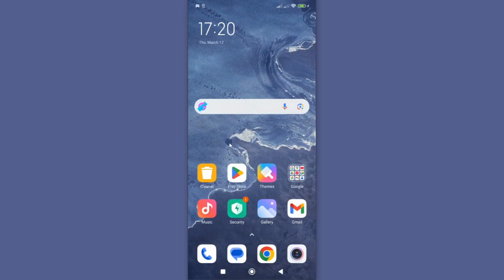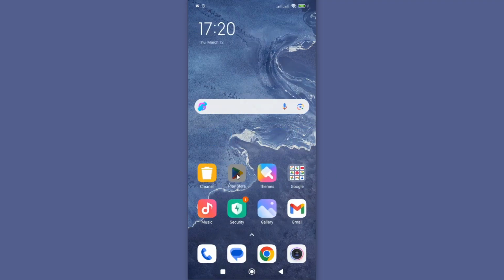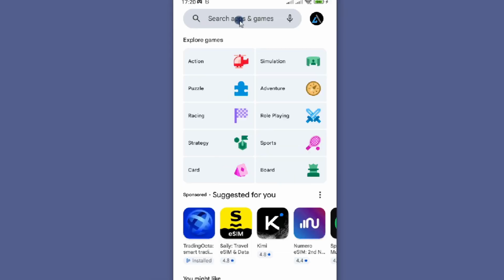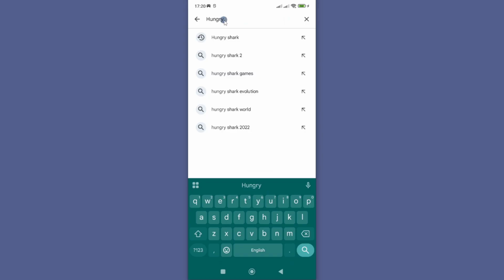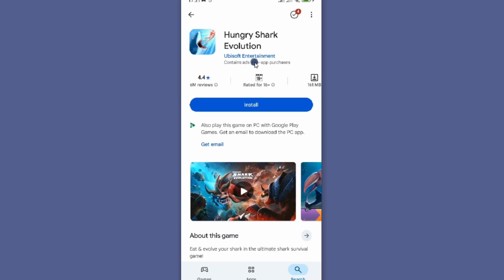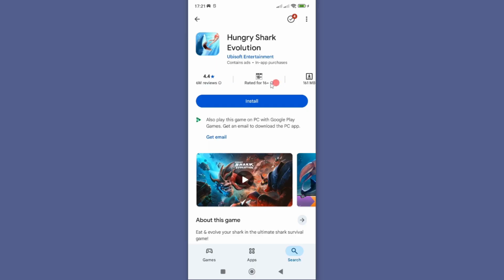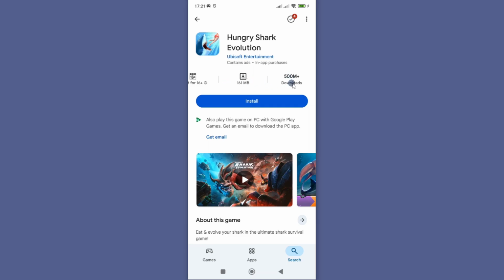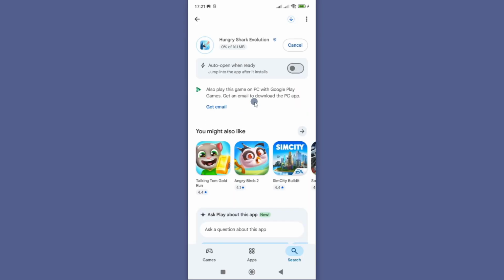How To Install The Right Hungry Shark Game App On Android Smartphone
Get the official Hungry Shark Evolution app from Google Play Store by Ubisoft Entertainment—this arcade shark survival game features offline play, 18+ sharks, and daily missions without risky MOD APKs.
Verify & Install

Open Google Play Store - Search "Hungry Shark Evolution" (developer: Ubisoft Entertainment, 100M+ downloads, 4.3★ rating). Package ID: com.FGL.HungrySharkEvolution. Tap Install (~150MB)—no internet required post-download.​
Avoid Fake Versions

Skip MOD/hacked APKs from sites promising unlimited gems/coins—they contain malware and ban risks. Official app supports cloud save, multiplayer seasons, and gear upgrades. Enable notifications for daily rewards/events.
First Launch Tips

WATCH
-How To Install The Right Microsoft Power Apps On Android Smartphone As Single App:

Tap shark to swim/eat - Survive 2min oxygen timer - Collect coins/gem capsules. Menu - Cloud - Link Facebook/Google for progress sync across devices.

Follow-ups